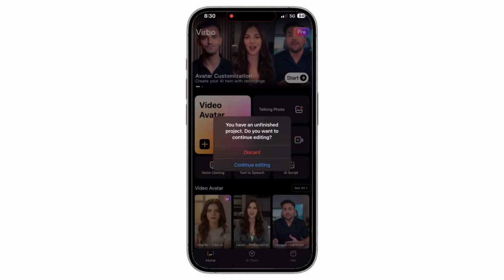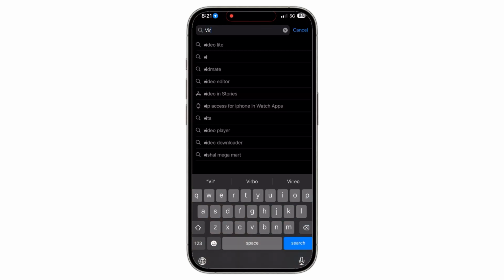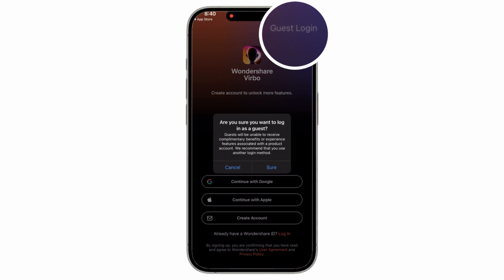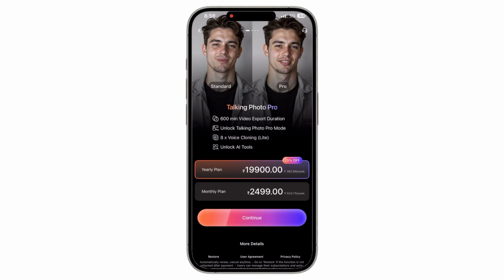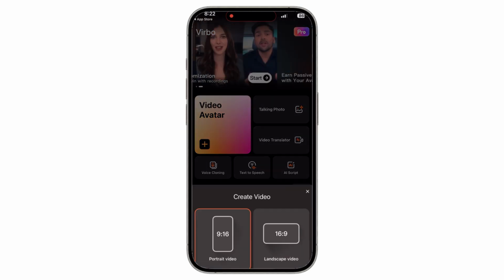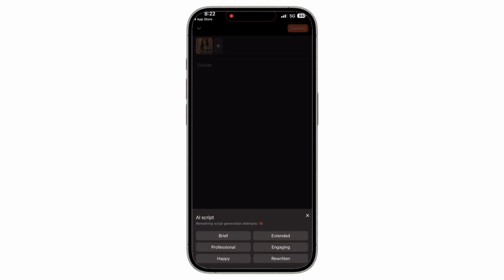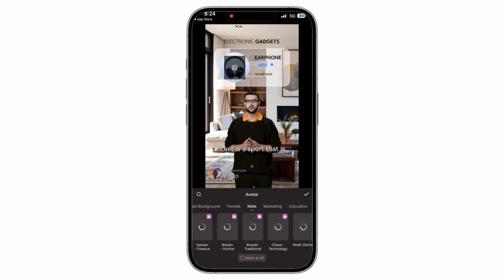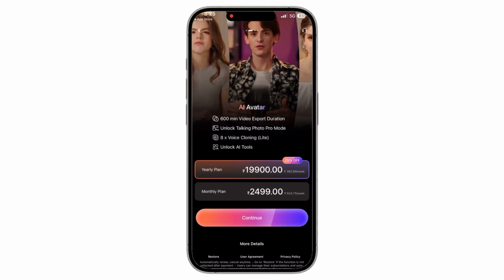Virbo AI Video Generator App 2025 | Guide Glimpse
Virbo AI Video Generator App - Create Stunning Videos Easily

Discover how the Virbo AI Video Generator App can help you create stunning videos effortlessly. This app leverages cutting-edge AI technology to generate professional-quality videos tailored to your needs. Whether you're creating content for social media or business presentations, Virbo AI makes it quick and easy.